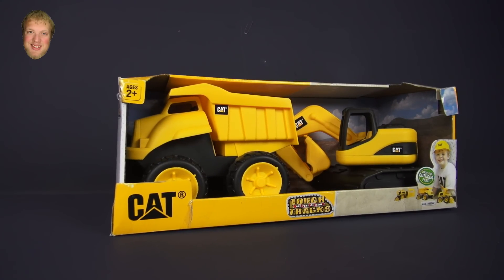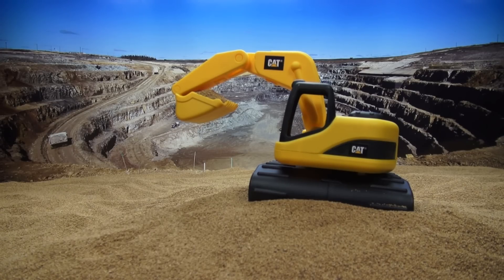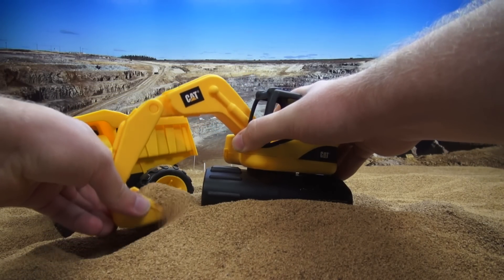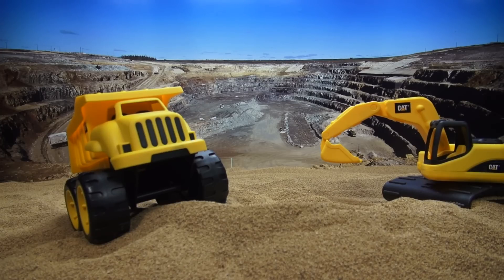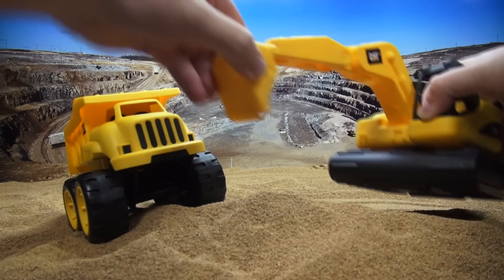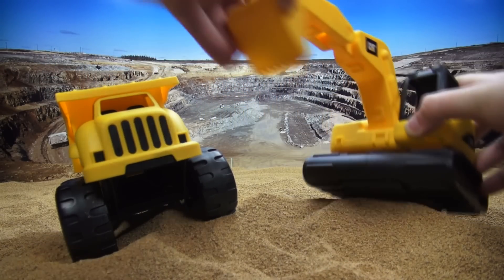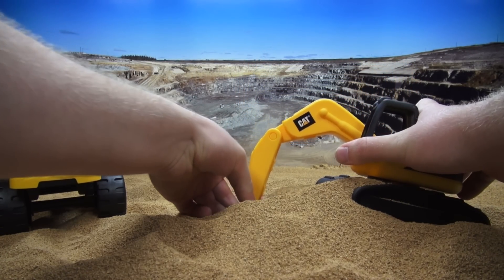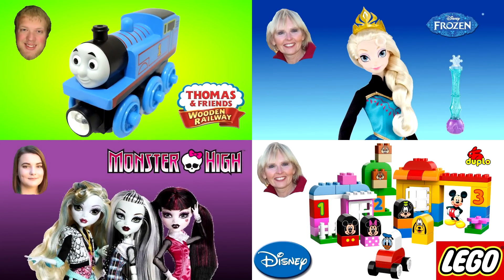Dump Truck and Excavator Caterpillar Tough Tracks 2 Pack CAT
Free-wheeling construction trucks with kid-friendly styling. No batteries required making it perfect for the sandbox.
Load up with the Excavator and dump it out with the Dump Truck, with these combo packs you have everything you need to build away
Made from tough plastic ready for indoor or outdoor play

Credits:
Filmed at Creative Videos, Corvallis, Oregon
Video Editor: Luke Burrow